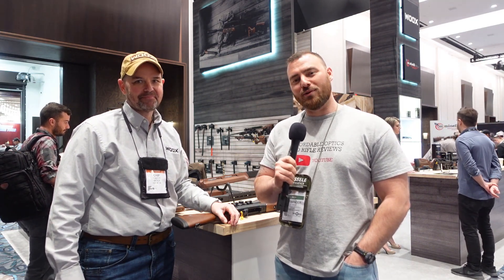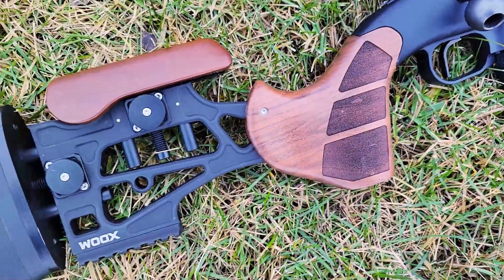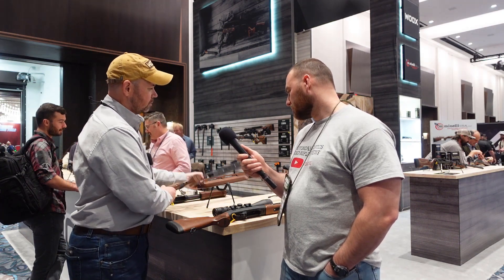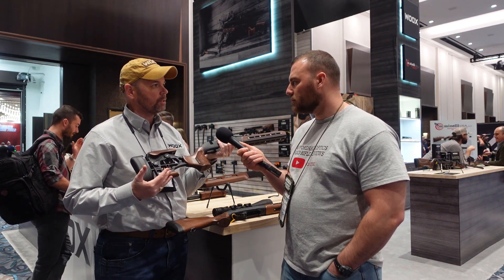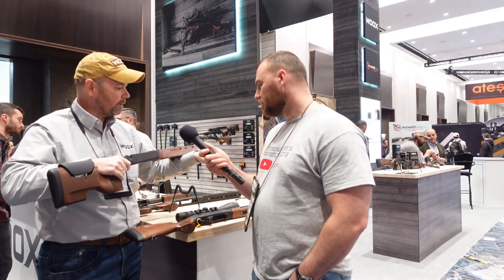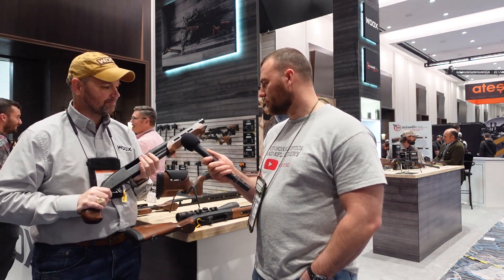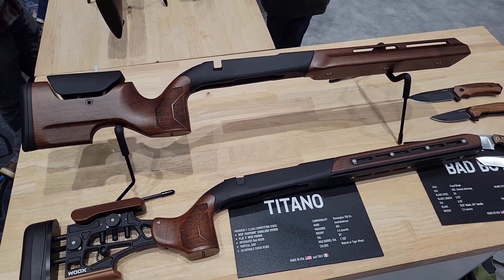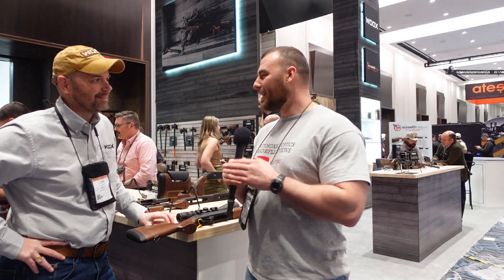WOOX: Shot Shows most Elegant Chassis System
always something new and interesting from Woox, come take a look at their new chassis currently available
join us for more shot show 2023 interviews